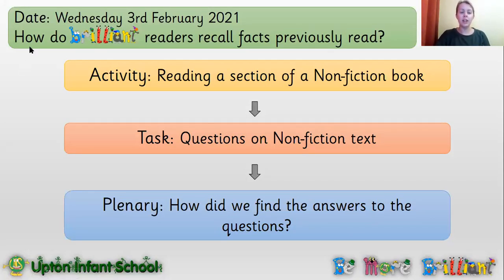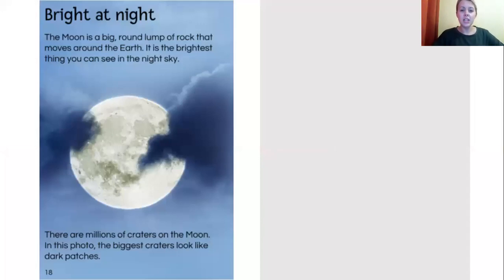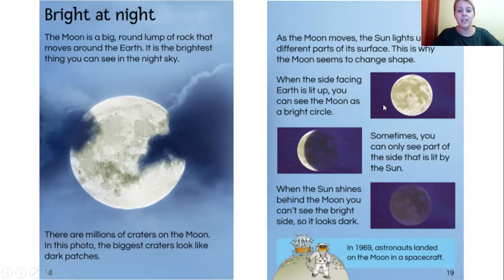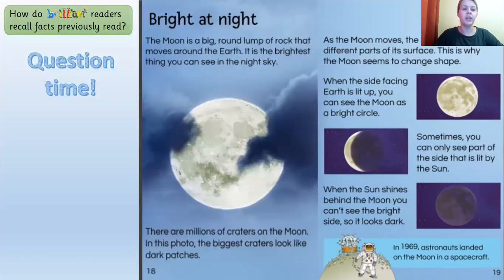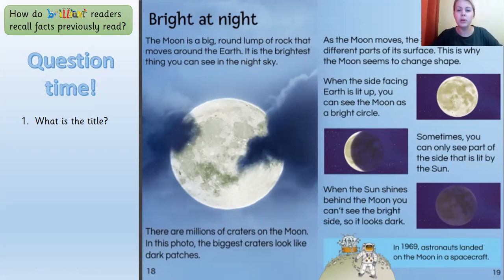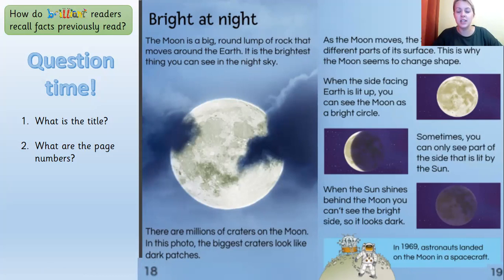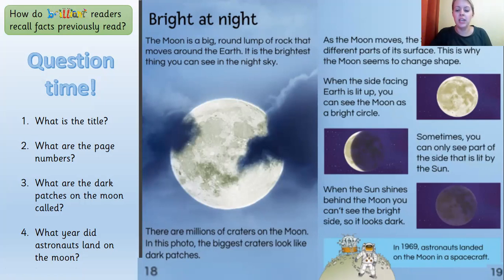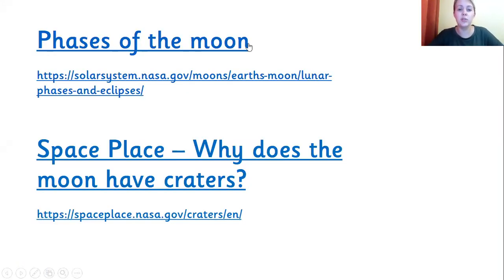Year One - Guided Reading Wednesday 3rd February